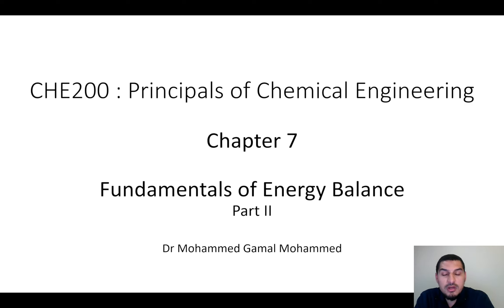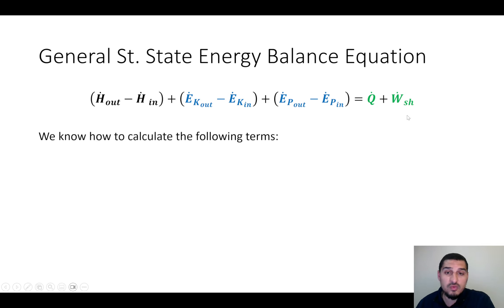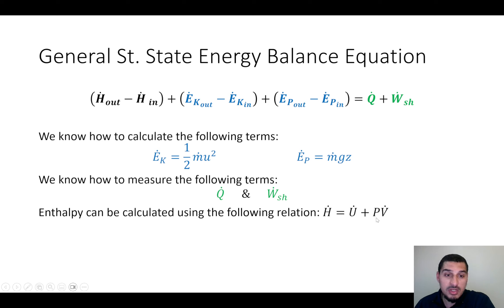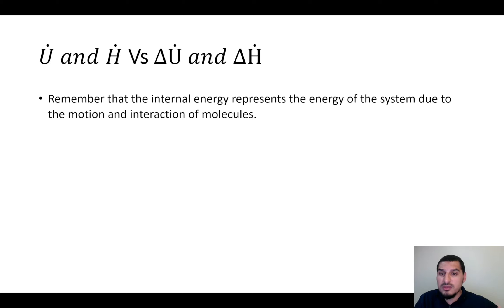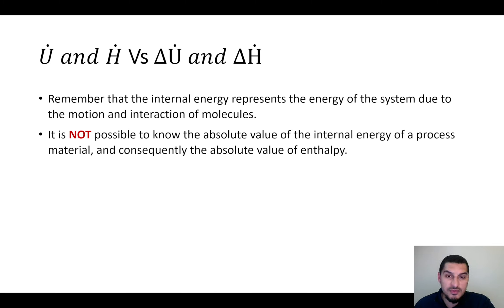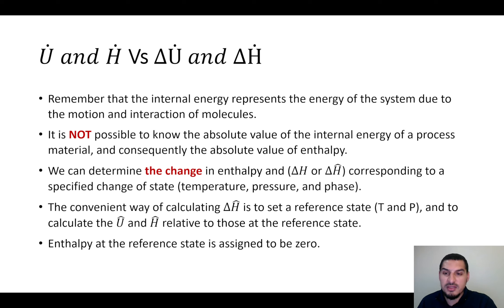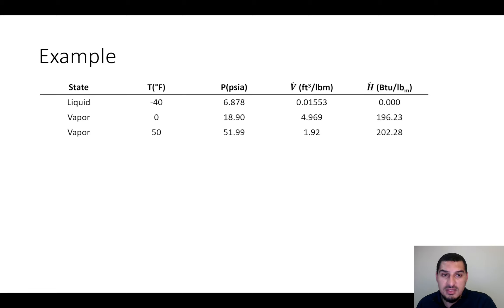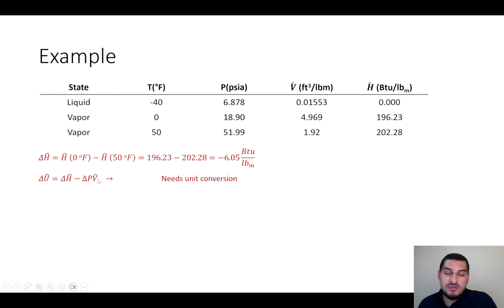Energy balance in English | 10 | Reference state for U and H